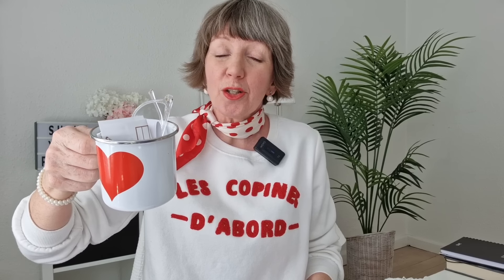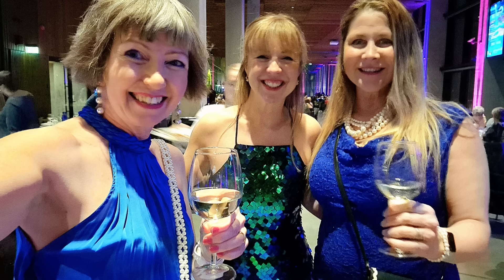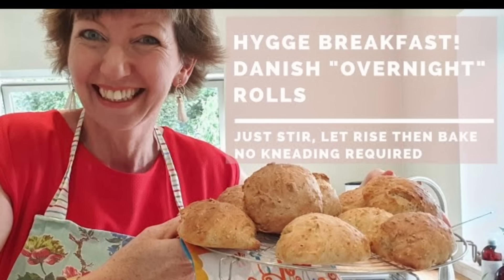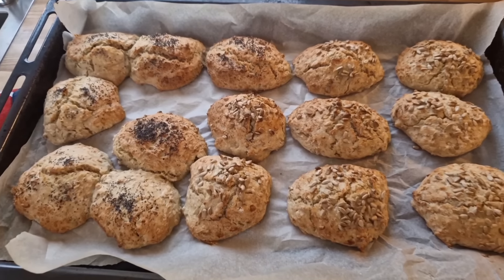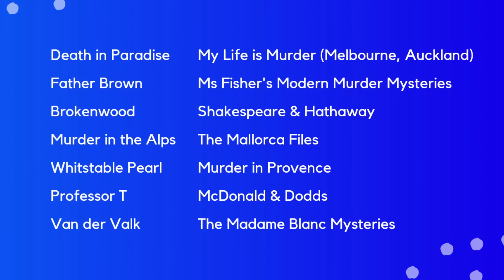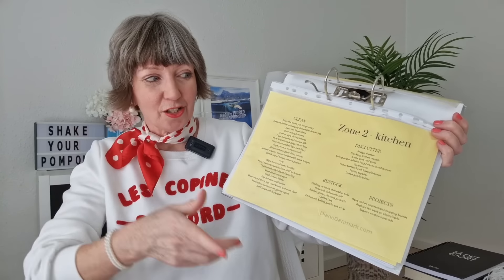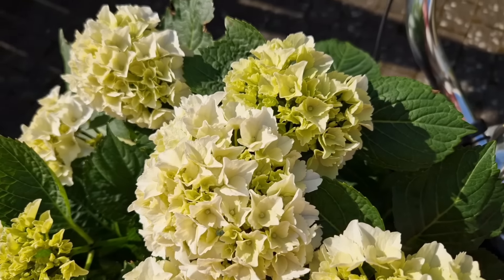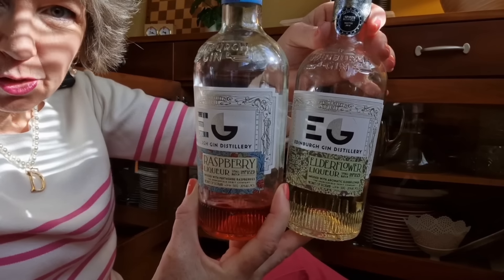Weekly reset planning routine! Minimalist Lifestyle | Flylady hygge home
Get things done! Weekly Plan with me - a simple weekly reset of daily routines for the home and for you! Get ready to simplify, plan and thrive in 2024! My principles are minimalist living, the cozy hygge lifestyle, and taking time for daily self-care. If you're seeking a healthier and more intentional lifestyle for 2024, you've come to the right place! Each Friday I answer your questions, give reminders and pointers for Flylady housekeeping and homemaking. Book talk, plus four easy self-care ideas to choose from. Plus random snippets from my hygge life here in Copenhagen, Denmark - let’s chat! Which self-care missions will you choose for this week - 1, 2, 3 or 4?

The two videos I mention in the Q & A: My Flylady Story and my recipe for Overnight Rolls

00:00 Weekly reset routine - cozy plan with me chat - minimalist hygge lifestyle!
00:10 Coming up, book talk, Q & A, self-care, Flylady housekeeping
00:30 Routines Coach Diane in Denmark answers your questions
01:30 I don't do sponsored content or affiliate links
03:45 Book a coaching session with Diane in Denmark!
06:20 How Diane in Denmark got started with the Flylady system
15:45 Book talk, audiobooks - cozy mysteries and cozy crimes
16:45 Give me your book recommendations!
17:00 Cleaning and decluttering in the Flylady Zones
17:40 Your choice of 4 self-care missions! What do you choose? Share in a comment!
18:15 The Flylady's Weekly Upkeep Clean / Blessing Hour
23:50 See you on Monday with a 10-minute speed declutter and cleaning motivation in the current Flylady Zone!
24:00 Ascension Day / Kristi Himmelfart holiday in Denmark
24:40 Thank you for Liking, Subscribing and Sharing 'Diane in Denmark', I don't do sponsored content or paid promotions
24:55 Live long and prosper, may the Danish hygge be with you!